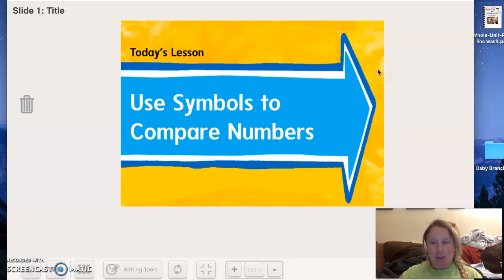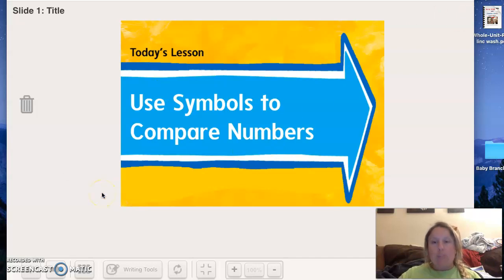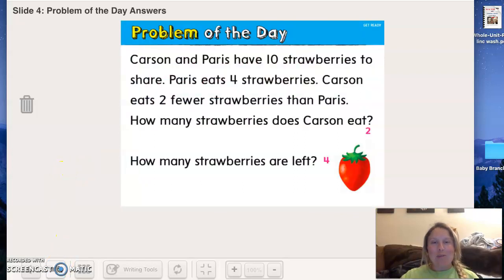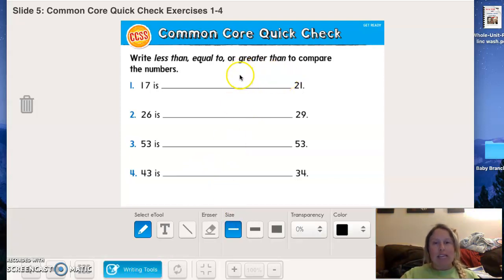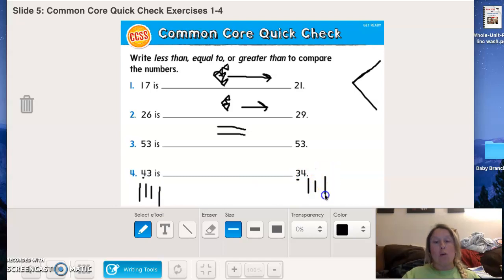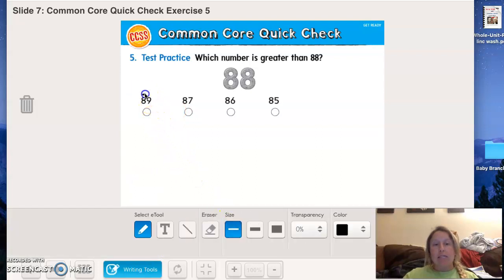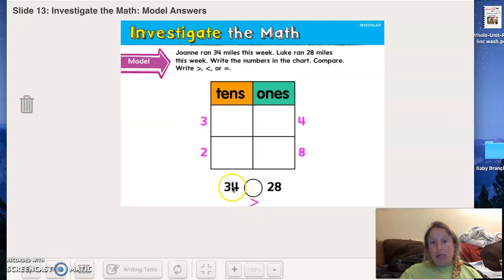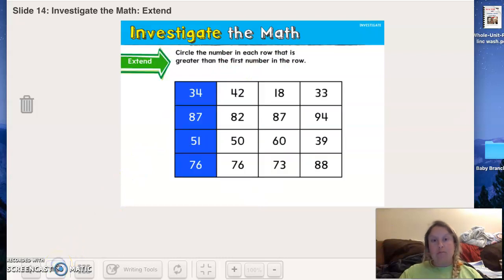Math Lesson 11- Greater than/Less Than